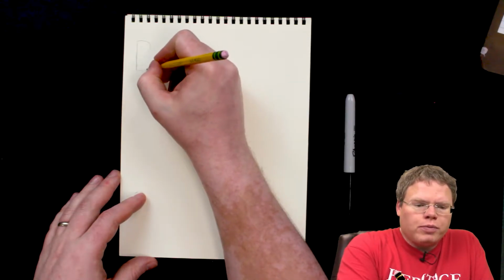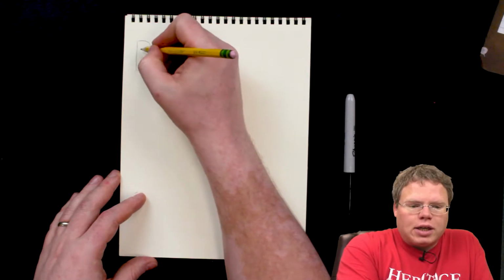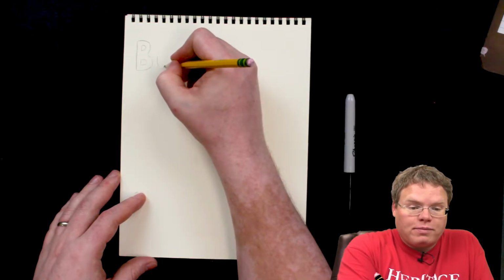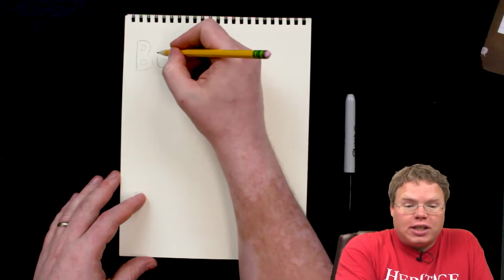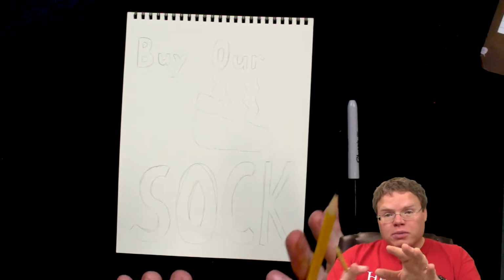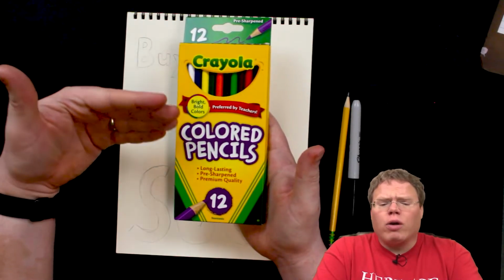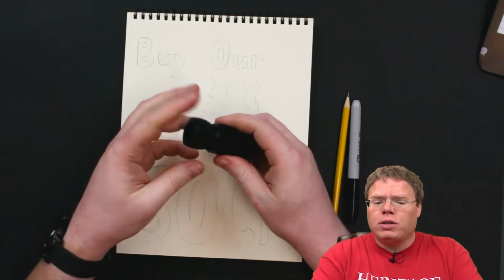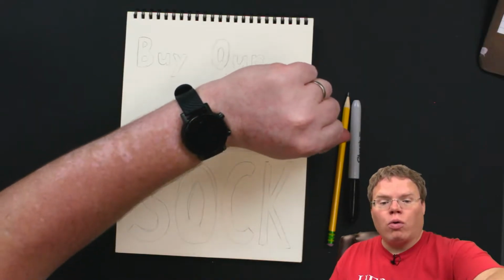How to Make an Advertisement - Grade 4 Episode 06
In today's lesson, we continue our discussion of the impact that culture and art share by talking about advertisements. We look at some examples, and then try to come up with our own advertising campaign for a product or service that we recommend.